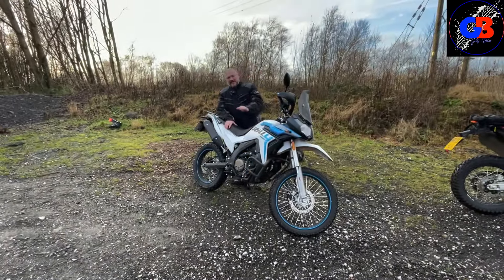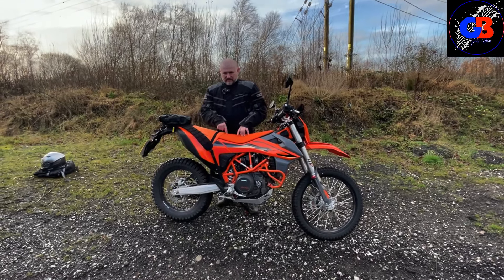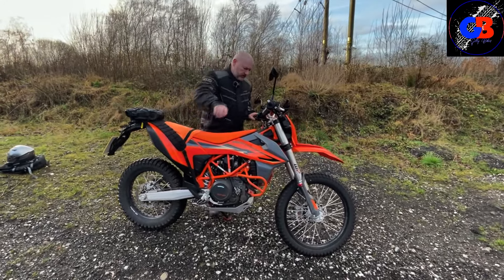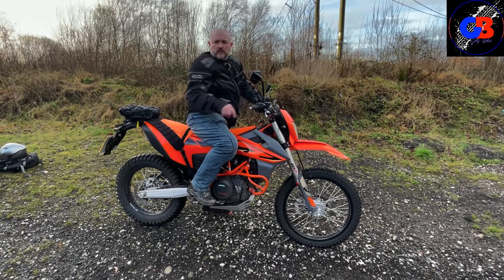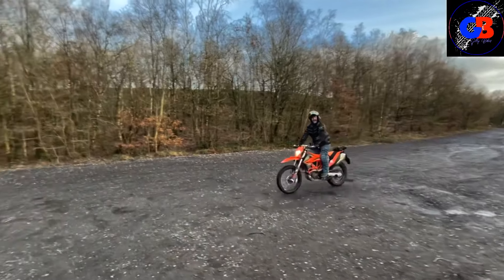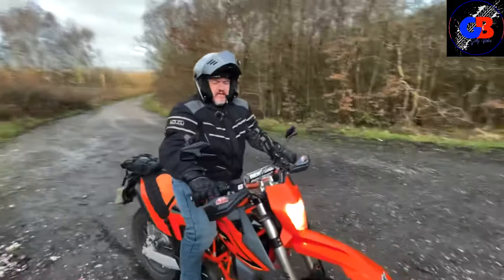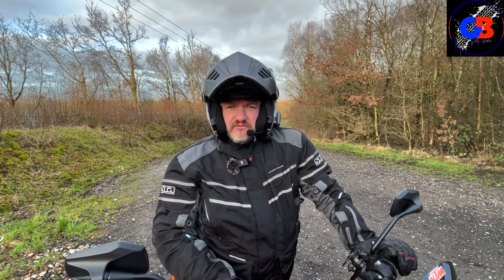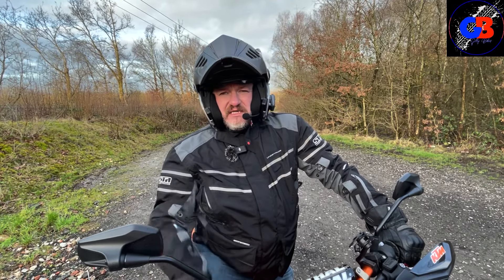KTM 690 Enduro review. The tallest bike I’ve ever tried to ride. What could go wrong?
KTM 690 Enduro review. The tallest bike I’ve ever tried to ride. What could go wrong?  I’m 5ft8 and this bike is tall, @taffy2wheels577 is 7ft tall and even he is on his tip toes on this big beast.   A very scary experience for me.